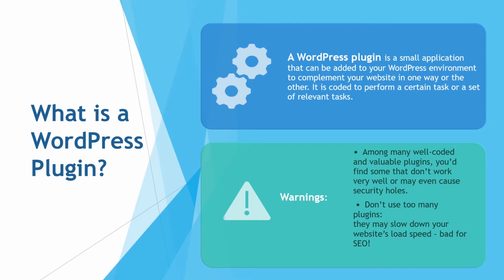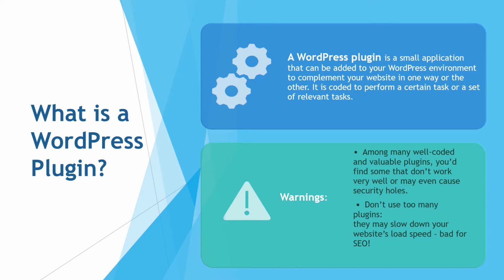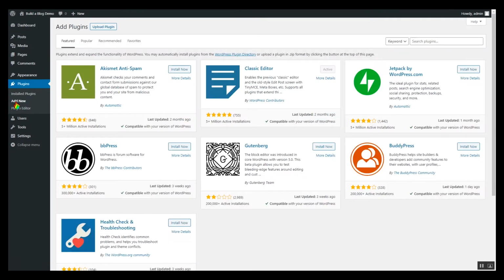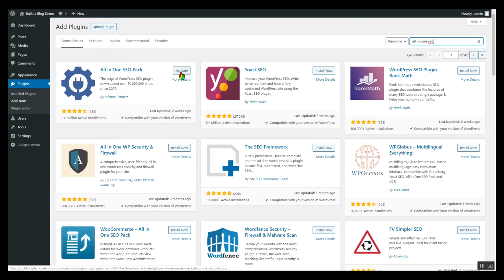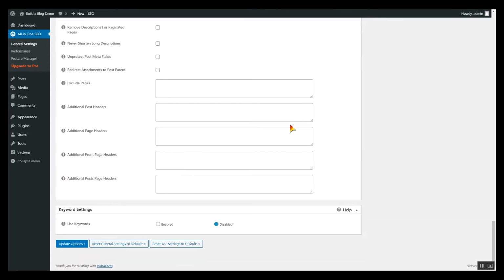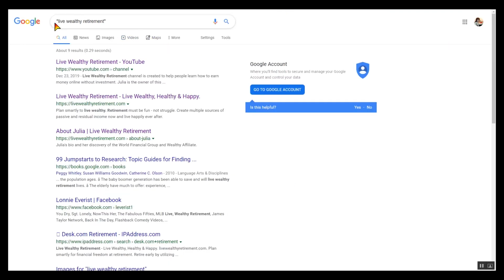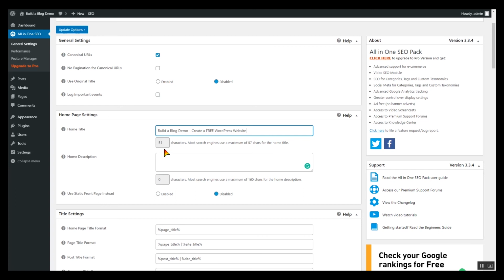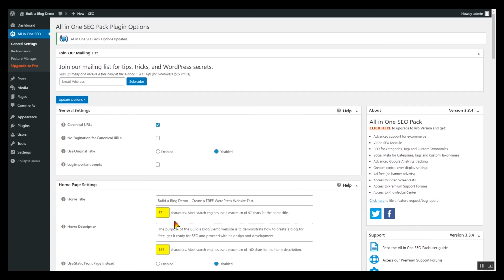All in One SEO: How To Install, Activate and Set Meta Title and Meta Description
As part of the 'Create a Website in WordPress' series, this video introduces you to All in One SEO. How To Install, Activate and Set Meta Title and Meta Description using this plugin is shown and discussed in this 15-minute tutorial. Completing these tasks will start the process of getting your site ready for Search Engine Optimization.

Please visit my related blog post "How To Start SEO For A New Website":